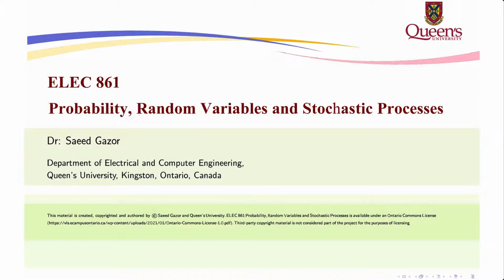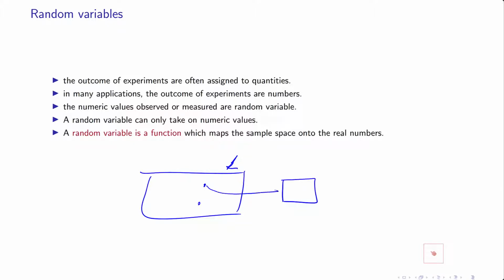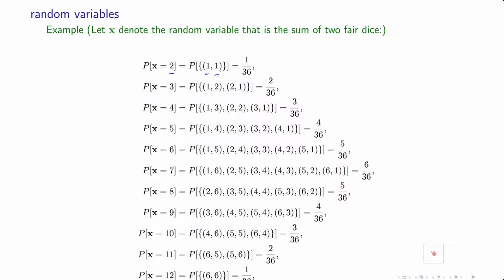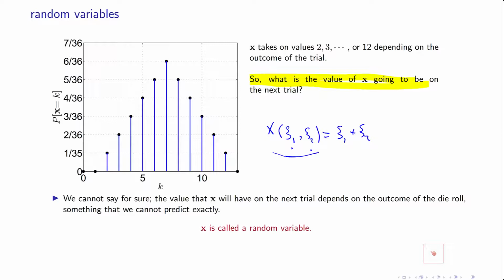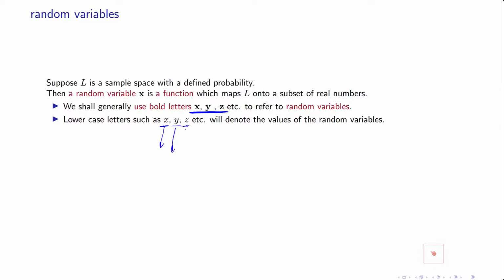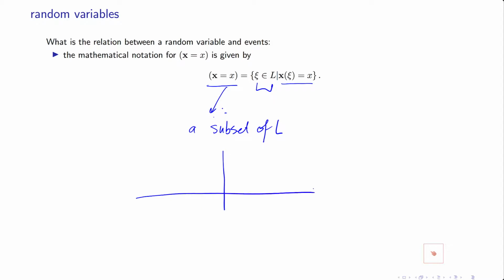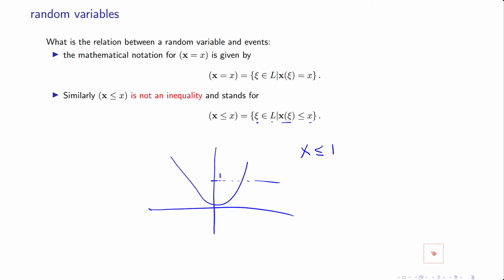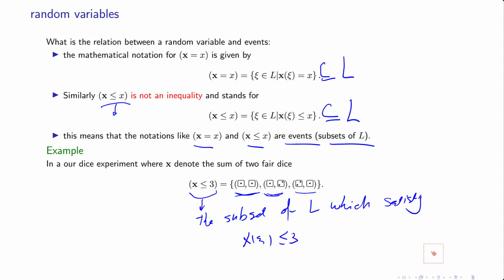Notations using Random variables